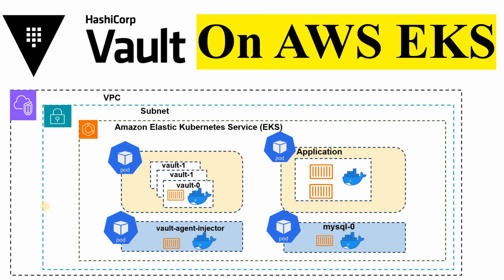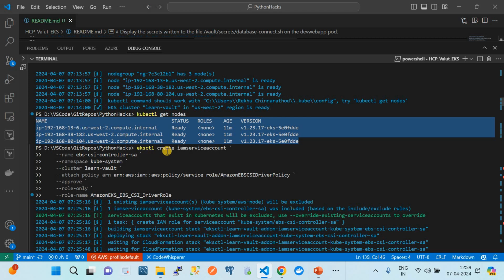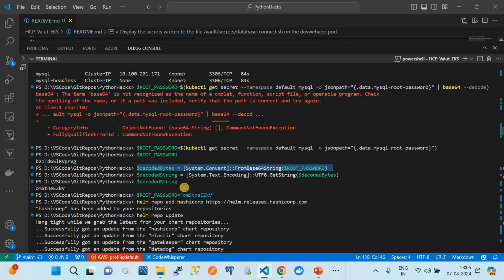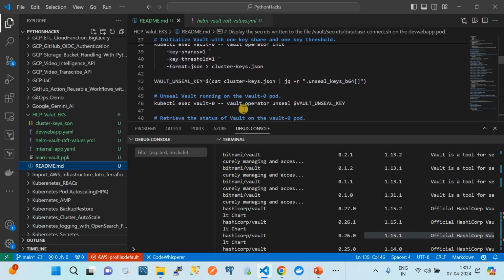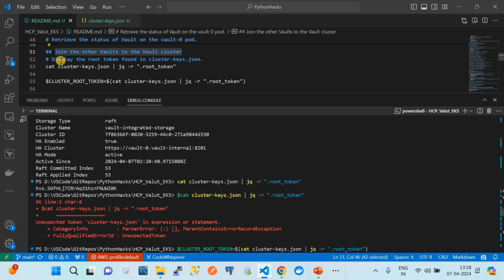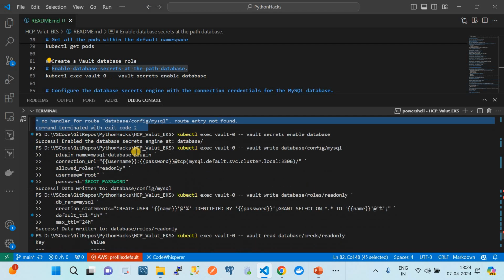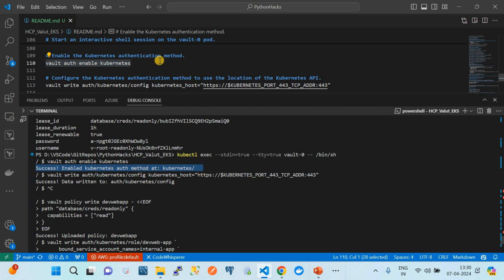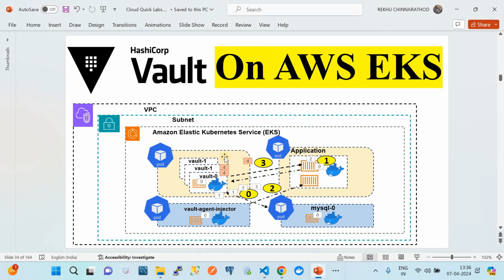Complete Guide: Hosting HashiCorp Vault on AWS EKS for Kubernetes Secret Management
In this comprehensive tutorial, learn how to seamlessly integrate HashiCorp Vault with Amazon Web Services (AWS) Elastic Kubernetes Service (EKS) for efficient and secure secret management within Kubernetes environments.

🔒 Unlock the power of HashiCorp Vault to securely store, access, and distribute sensitive data such as passwords, API keys, and certificates within your Kubernetes clusters.

🚀 Dive deep into the setup process as we walk you through step-by-step instructions, covering everything from provisioning an EKS cluster on AWS to deploying and configuring HashiCorp Vault within Kubernetes.

💡 Gain valuable insights into best practices and optimization techniques for managing secrets at scale, ensuring robust security and compliance standards for your cloud-native applications.

Whether you're a seasoned DevOps engineer or just getting started with Kubernetes and Vault, this tutorial provides the essential knowledge and practical guidance to elevate your secret management workflows on AWS EKS.

Don't miss out on maximizing the potential of your Kubernetes infrastructure – watch now and revolutionize your approach to secret management with HashiCorp Vault on AWS EKS!